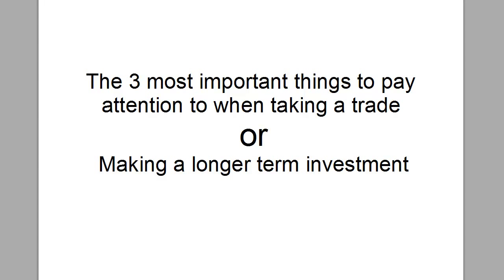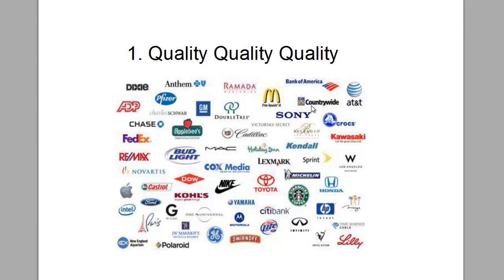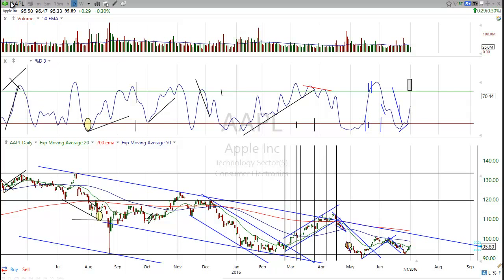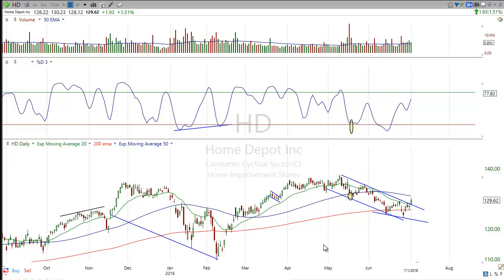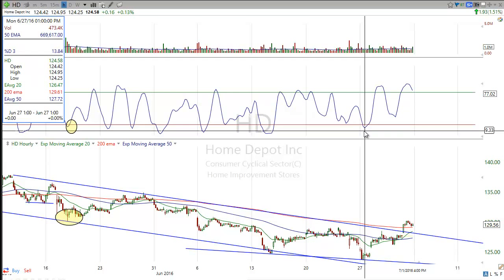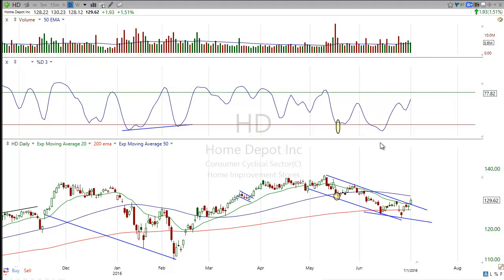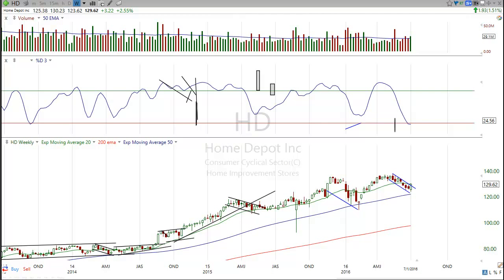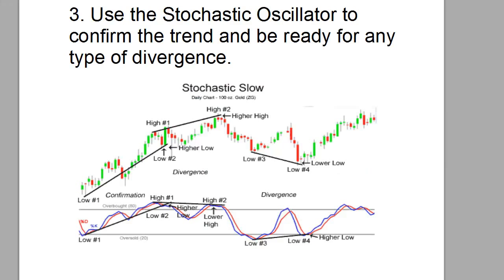Stock Trading for Kids Students and Beginners: The 3 Most important things to pay attention to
The alert system works on your mobile phone iPhone, or android, using an innovative method/app on your mobile device, basically turning your phone into a walkie talkie. DayTradingRadio.com 2019 Legal Disclaimer and Full Risk Disclosure; Introduction to Stock Charts and Trading

for

Kids, Students or anyone starting from the beginning

Part 4: The 3 Most important things to pay attention to when taking a trade.